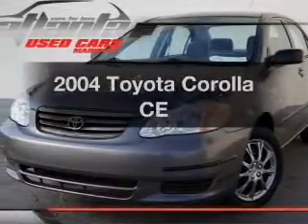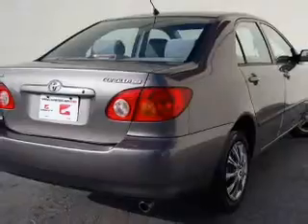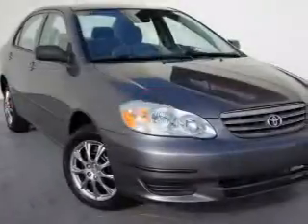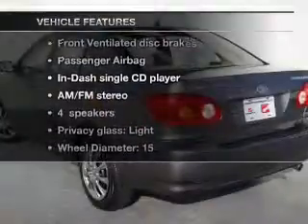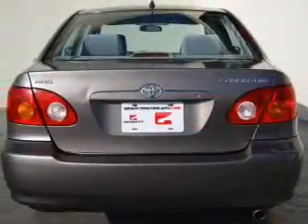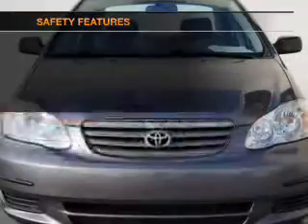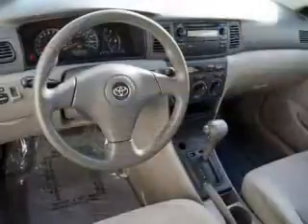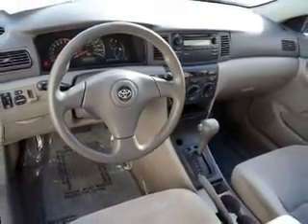2004 Toyota Corolla - Marietta GA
Year: 2004
Make: Toyota
Model: Corolla
Trim: CE
Engine: 1.8 liter inline 4 cylinder 16 valve
Transmission: 4-Speed Automatic
Color: Moonshadow Metallic
Mileage: 77402
Address:
1090 Industrial Park Dr